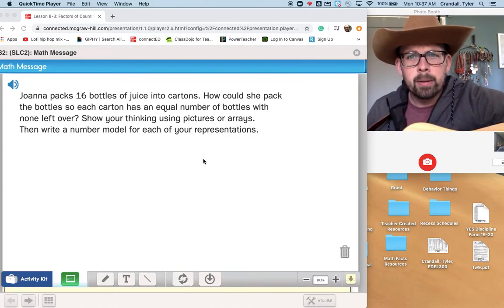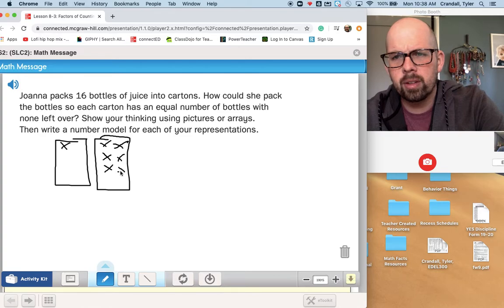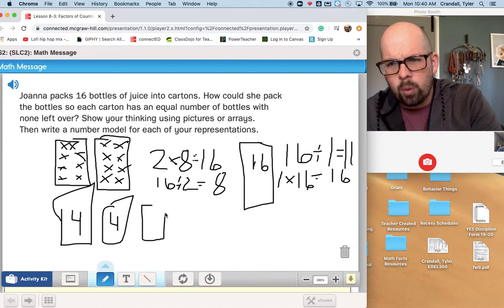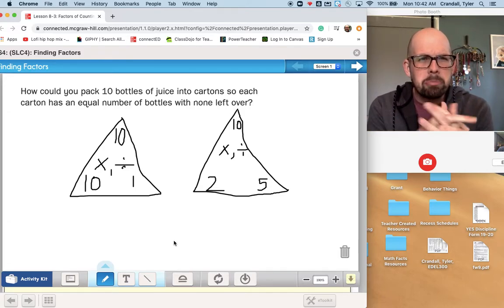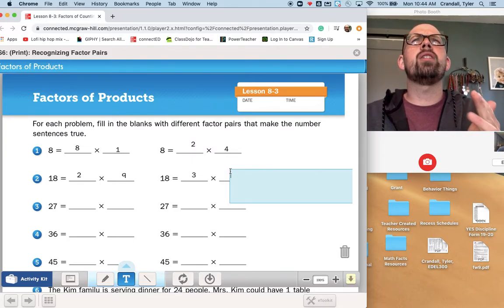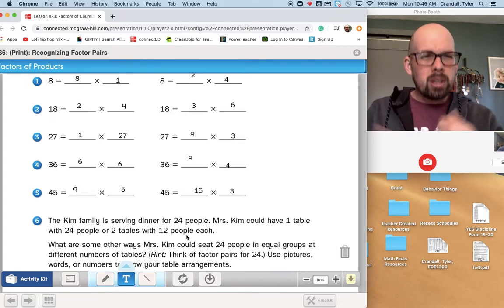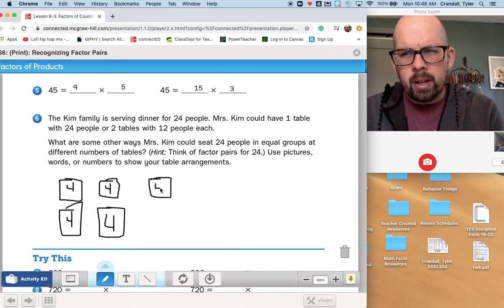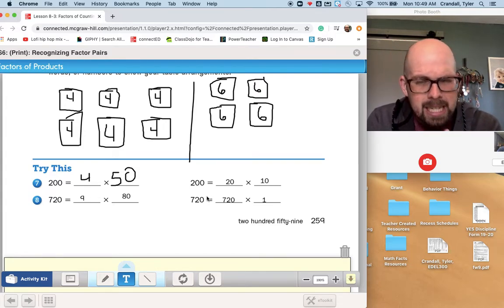Math 8-3 Guided Practice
Mr. Crandall leads you through Math Lesson 8-3, Focusing on Identifying Factors. It's, like, really good.